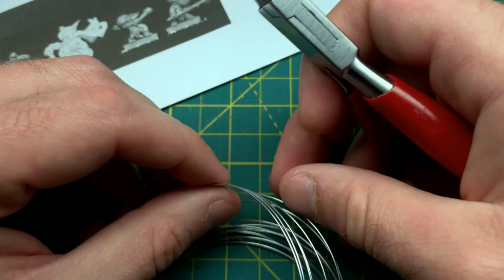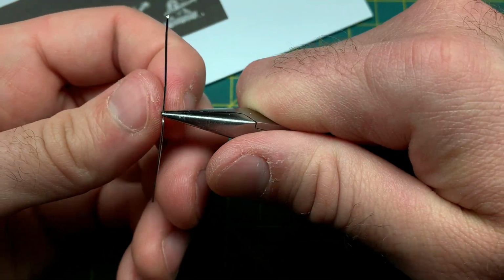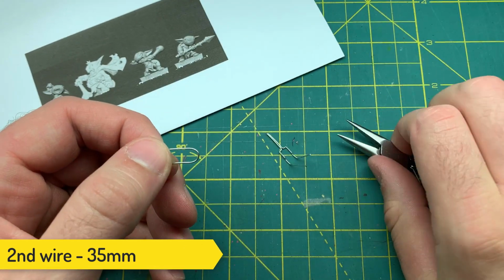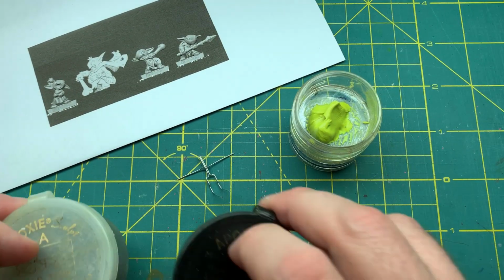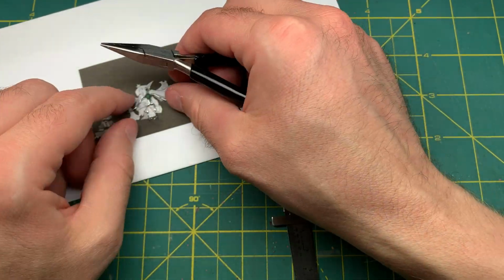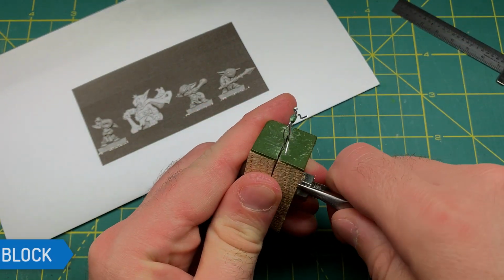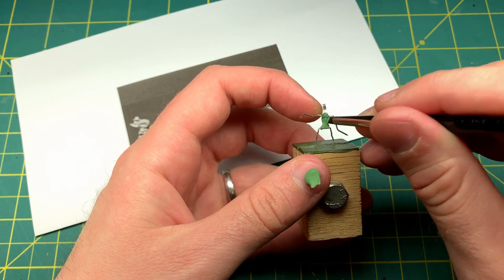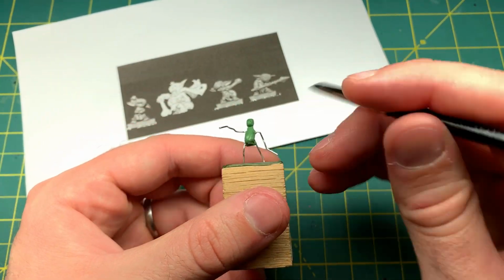Ep. 41 | Goblin Baddie part 1 - Traditional Miniature Sculpting DEMO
The Goblin Menace launches on Kickstarter October 15, 2020! Click the link to be notified when it goes live:

The first part of my new sculpting series is ready! This series will cover the start to finish process for sculpting a Goblin Baddie. The ludicrous leader of the goblin brats.

He’ll be available, along with a horde of goblin brats, in my upcoming Kickstarter.

LET’S CONNECT!

CREDITS:
"Creation"
Top Knot Audio

"hidden agenda"
"Magic Scout - Cottages"